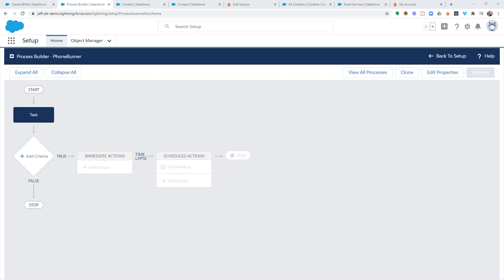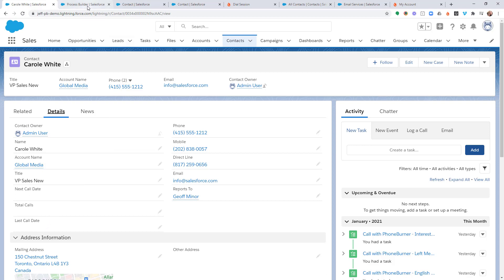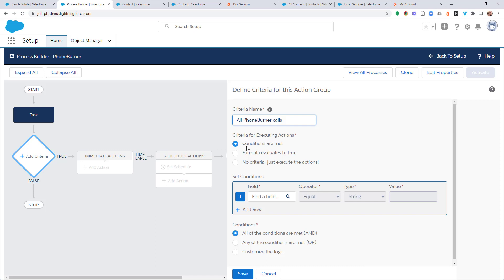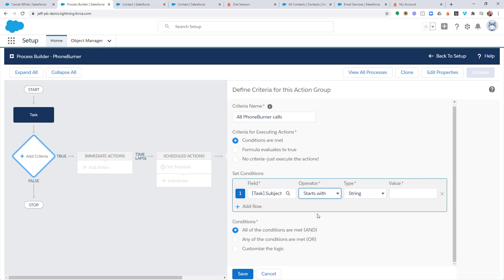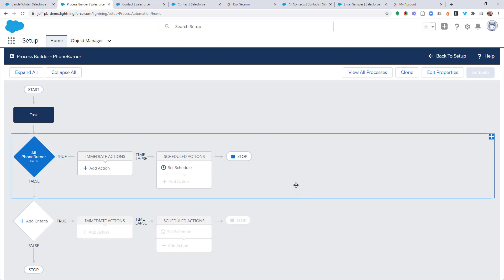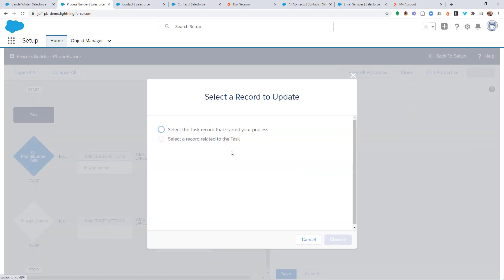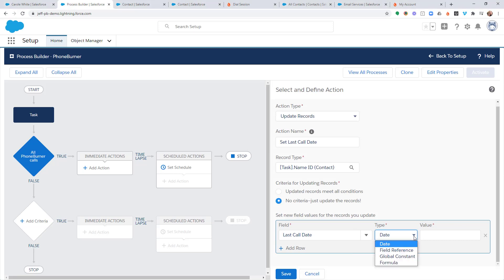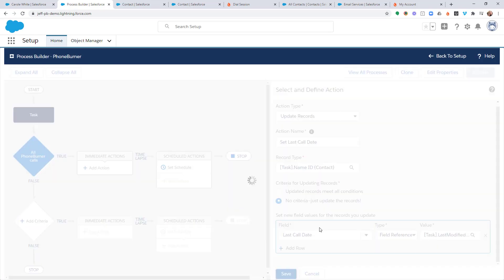Salesforce - Set Last Call Date with Process Builder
On this training, I will show you how to update a custom field in Salesforce with the last date you called the contact using PhoneBurner. This is just an example and if this is something you would like to do you will need to create this field in your own org.